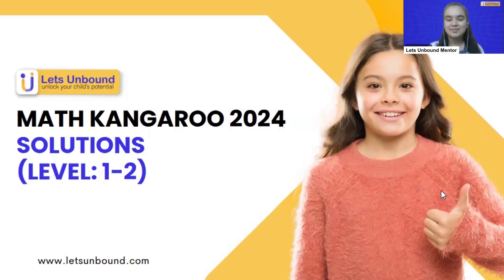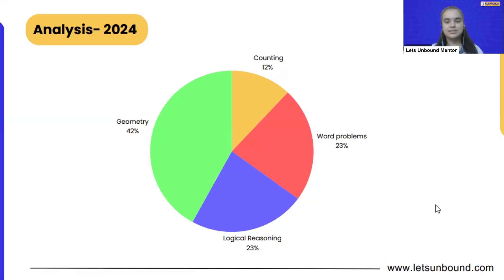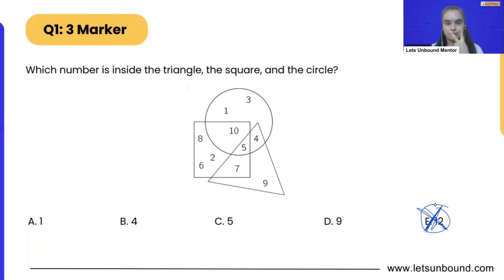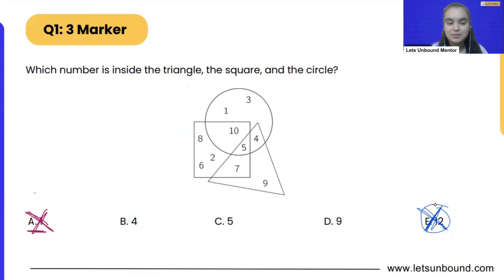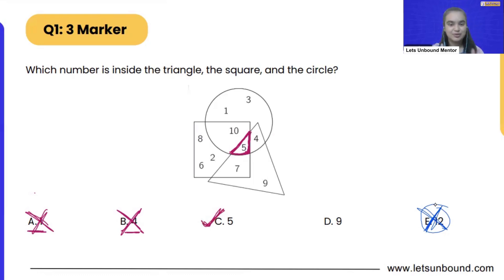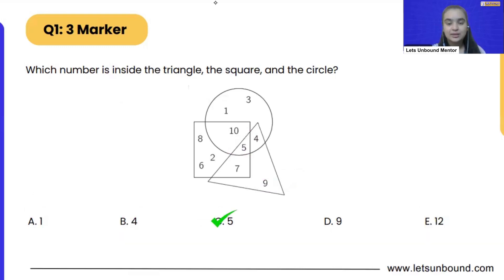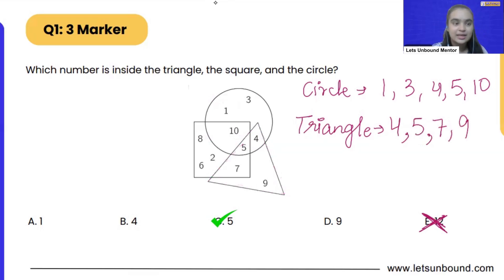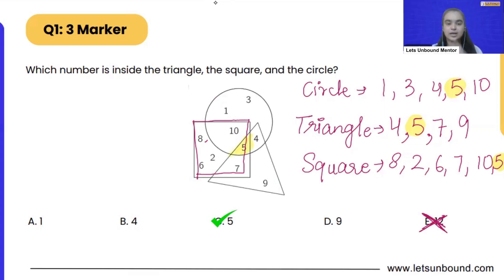Math Kangaroo 2024 Solutions | Level 1-2 | Problem 01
In this video, we dive into the Math Kangaroo 2024 exam, specifically tackling Problem 01 for Level 1-2 (grades 1 and 2). This problem challenges us to figure out which number is inside the triangle, square, and circle. 🧐

We'll walk you through two different methods to solve the problem, eliminating wrong answers and zeroing in on the correct one. Whether you're preparing for the Math Kangaroo exam or just love solving puzzles, this video is perfect for you! 🧩